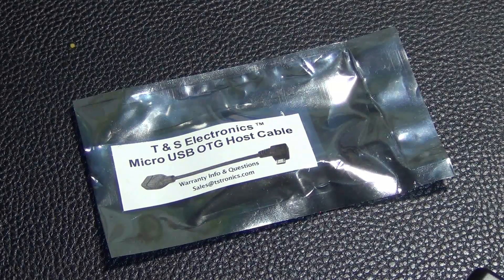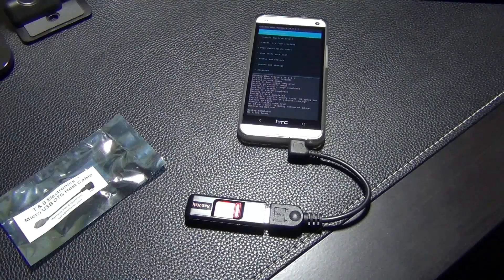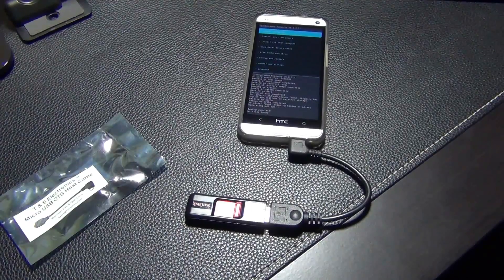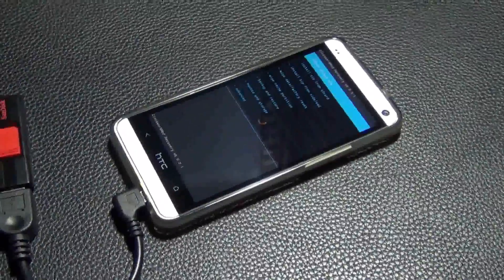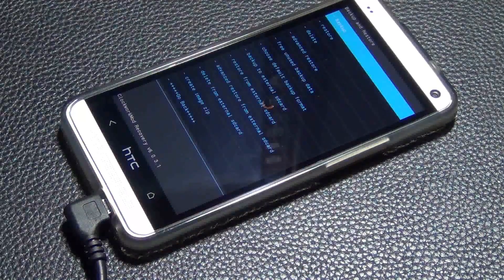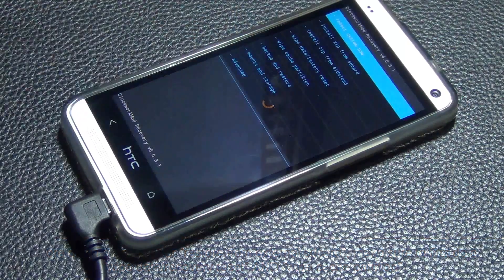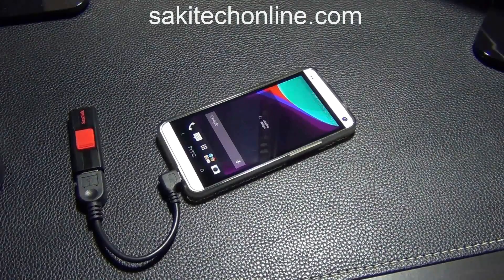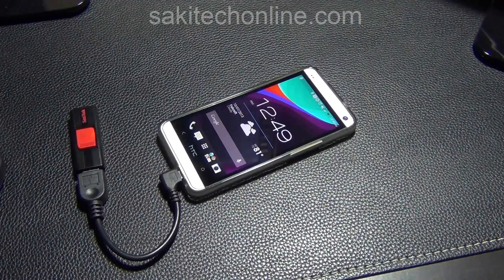Micro USB OTG Cable: Nandroid Backup and Restore in Custom Recovery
How to use an micro-USB OTG Cable to install, backup and restore ROMs in custom recovery. Sometimes the internal storage on our Android  smartphones is not enough if we wish to create large nandroid backups. In that case, we can easily use a micro-usb otg cable to attach external usb flash drives to our smartphones so we can utlize the extra space without wasting internal storage.

In this video, I will give you some examples on how to use a usb otg cable for android tweaking purposes.

Always make sure that your external usb flash drive is formatted in FAT32 file system.

SOCIAL MEDIA